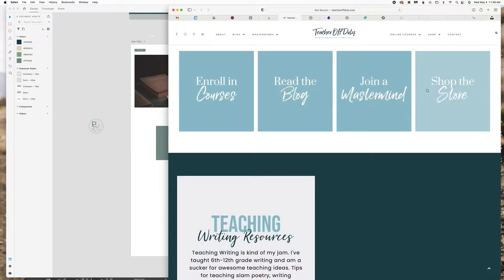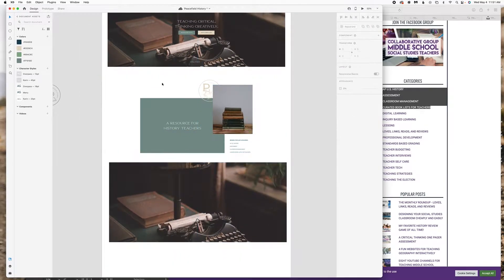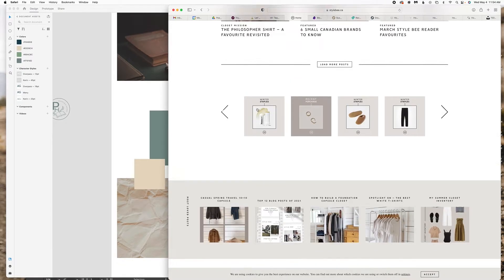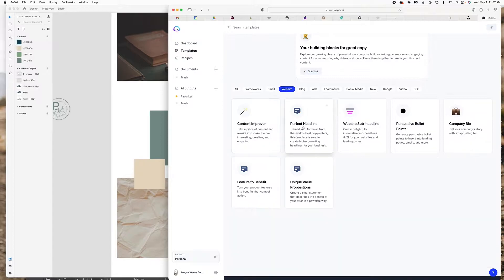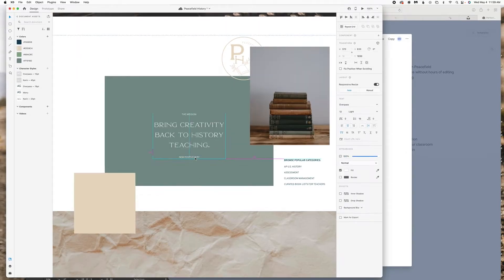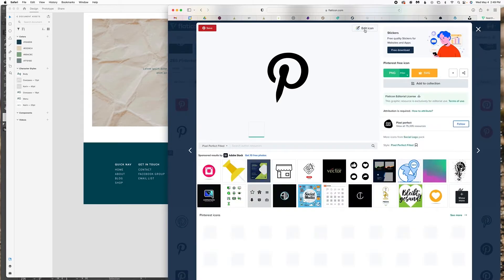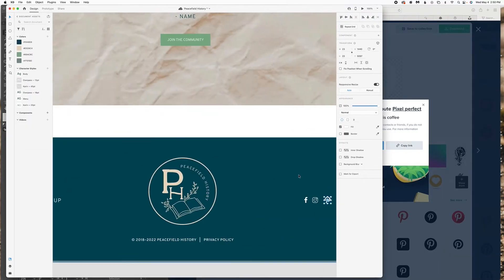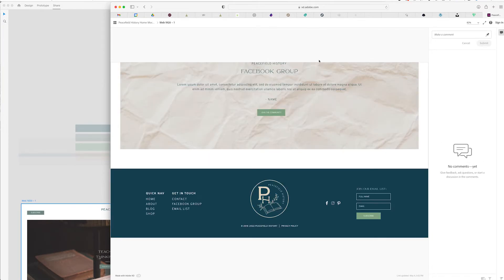Watch Me Design a Client Website Mockup | Adobe XD Tutorial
In this video, I show you design a website mockup using Adobe XD for WordPress development.